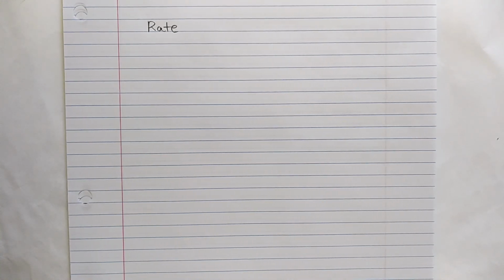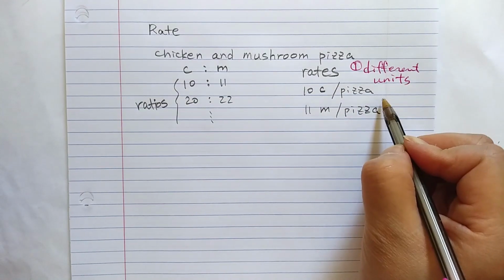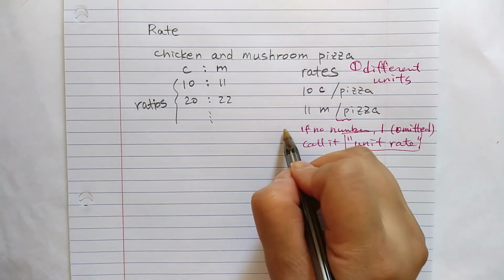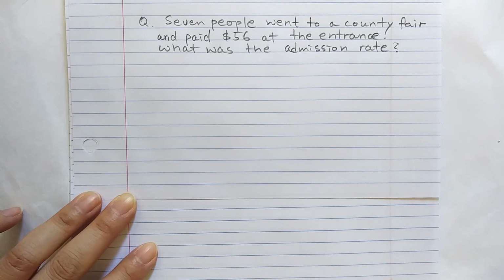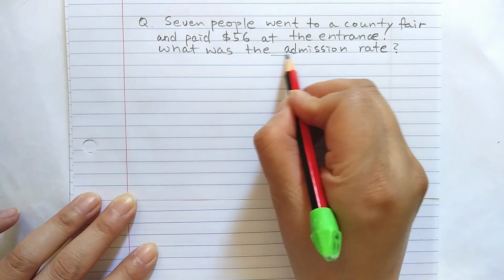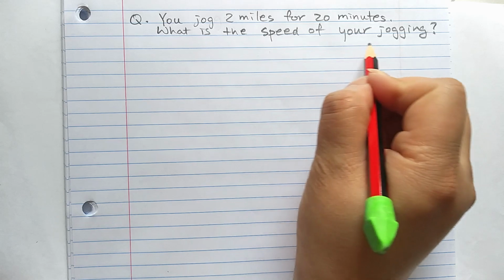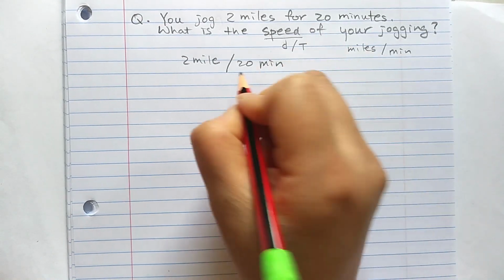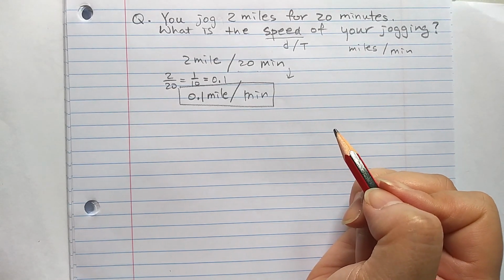Rate1 Introduction, How to find rates and unit rates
This video shows how to find rates and unit rates
0:04 Introduction, Ratio vs Rate, Rules for rates, How to find the rate
4:21Examples of setting rates
5:57 How to convert rates to unit rates
8:26 Typical rate questions for linear equation problems